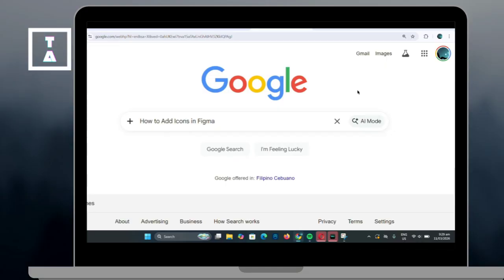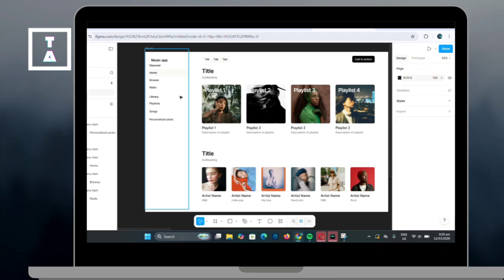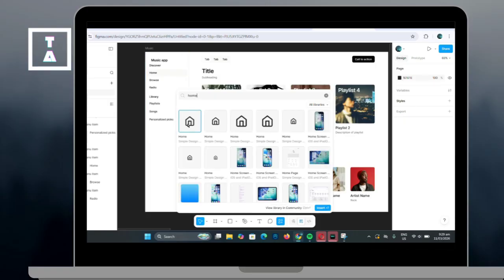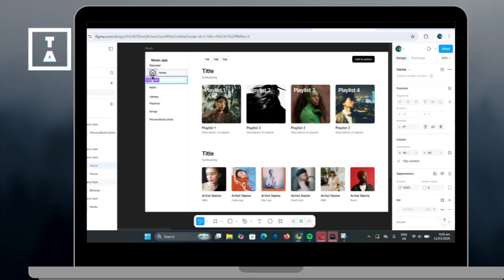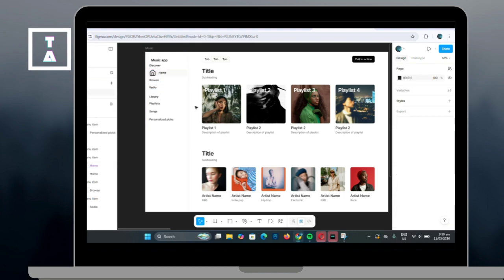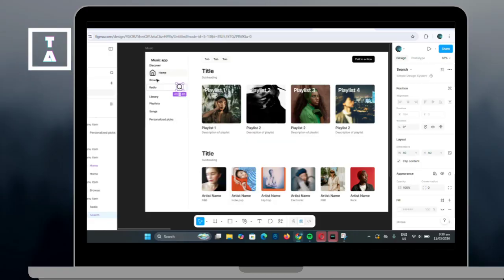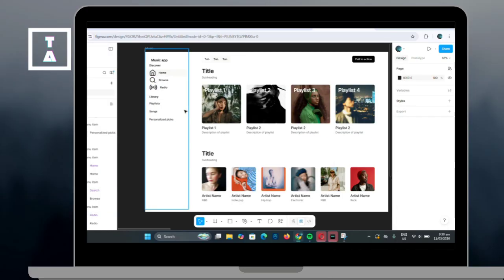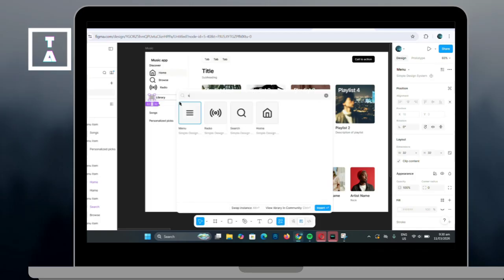How to Add Icons in Figma in SECONDS!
Struggling to add icons to your Figma designs? This ultimate guide will show you exactly how to add icons in Figma, making your UI/UX designs pop! Whether you're a beginner or looking for new icon workflows, we cover everything from basic SVG imports to powerful Figma plugins and integrated icon libraries. Learn to efficiently find, import, and manage icons to create stunning and consistent user interfaces.

📌 **In this Figma icon tutorial, you'll learn:**
✔️ How to import SVG and PNG icons into Figma
✔️ Using popular Figma plugins to quickly add icon sets (e.g., Iconify, Feather Icons, Phosphor Icons)
✔️ How to paste vector icons directly from websites
✔️ Strategies for organizing and managing your icons in Figma
✔️ Tips for optimizing icons for your design system and responsive layouts
✔️ Creating reusable icon components for efficiency

Master icon integration in Figma and elevate your design workflow! No more endless searching – get your icons where they need to be, fast.